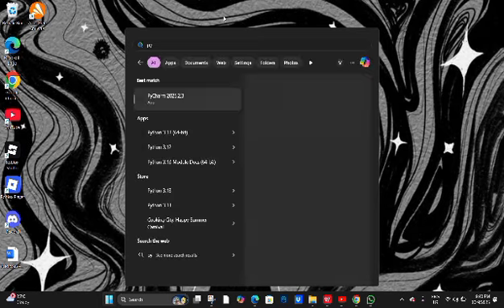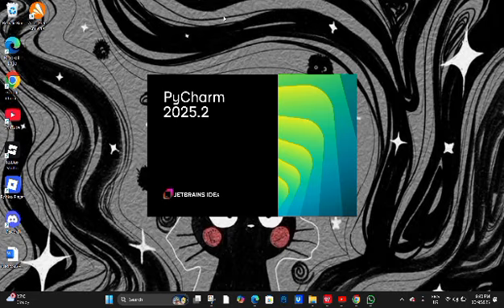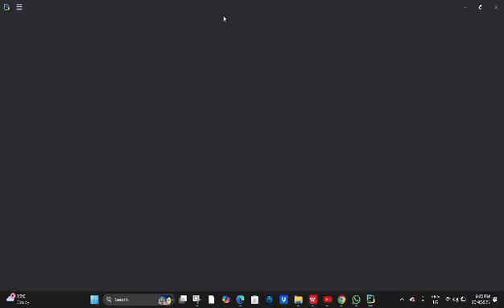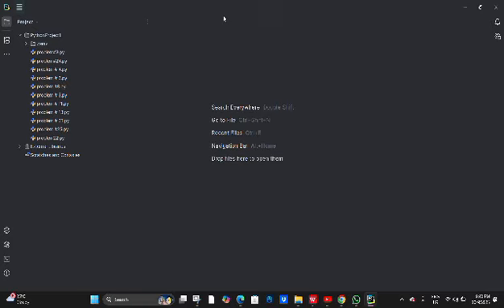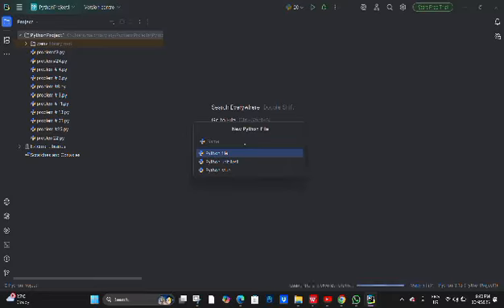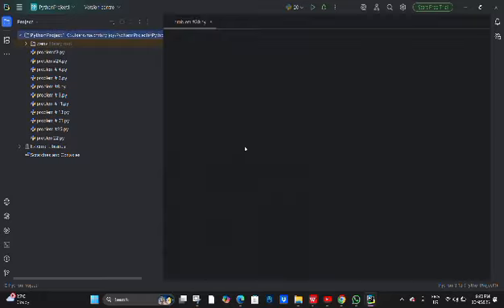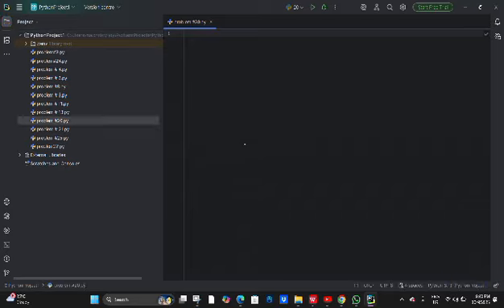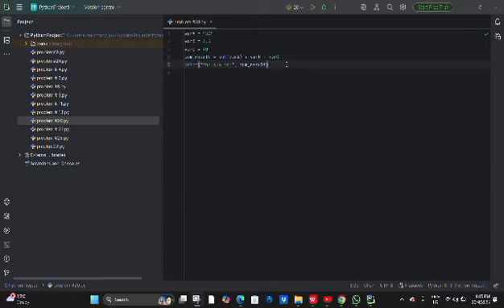Problem#20:Compute the sum of num_string, float, and int data type.